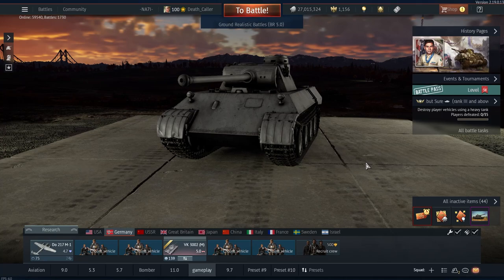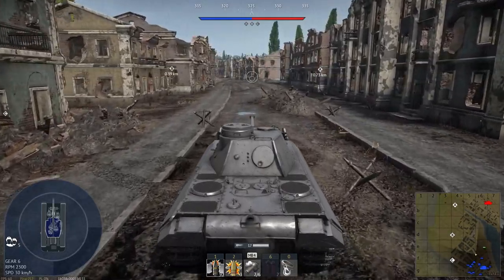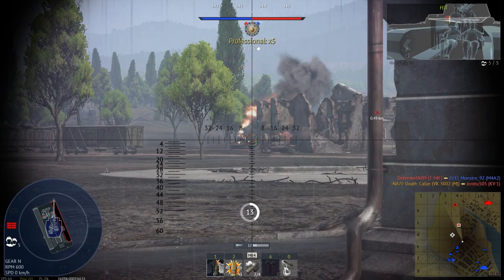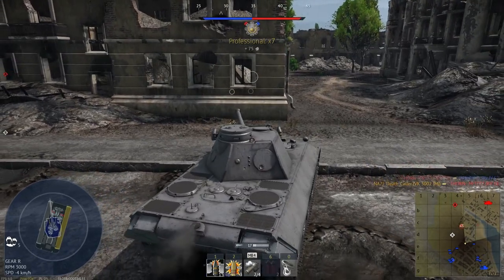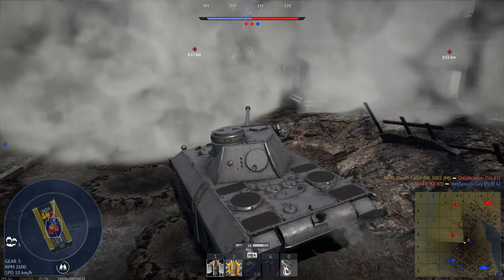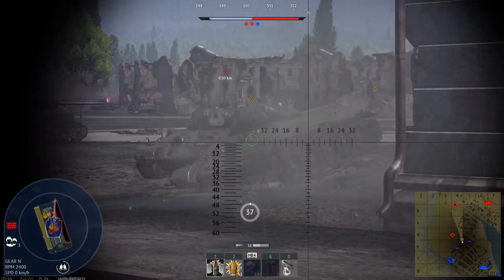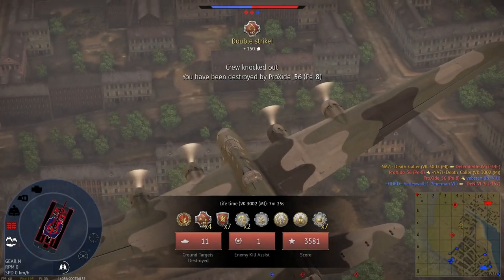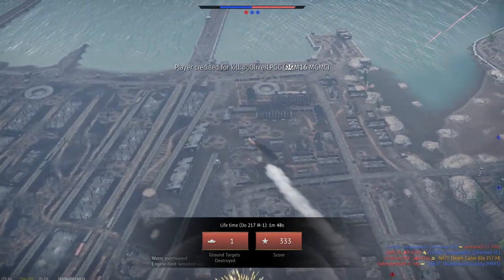The Best Panther In War Thunder??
VK 3002 (M) is a Protype Panther which was added in the update Drone Age. The Main Strengths of this vehicle are its mobility and firepower. This vehicle is quite fast. The turret traverse and armor are its main weak points. This is a very good vehicle. You should definitely try it.
Hope you enjoy the video. If you have any suggestion or question, do write it in the comments section.

Chapters

00:00 - Intro
00:30 - Gameplay
06:24 - Outro